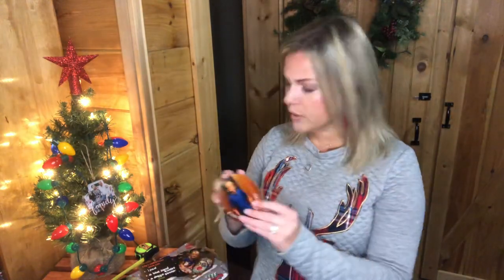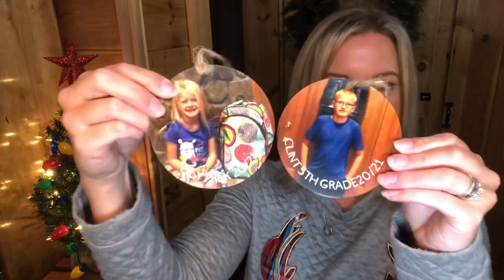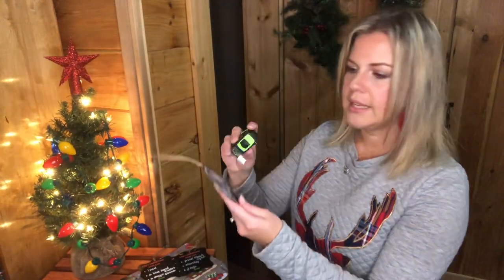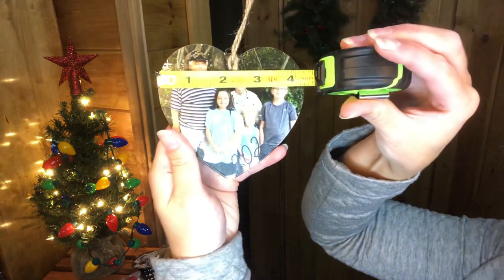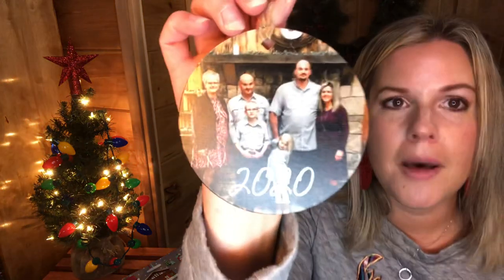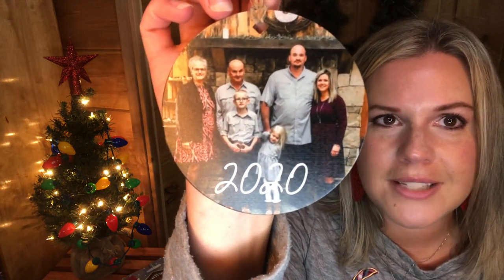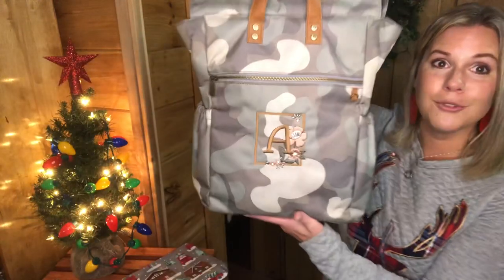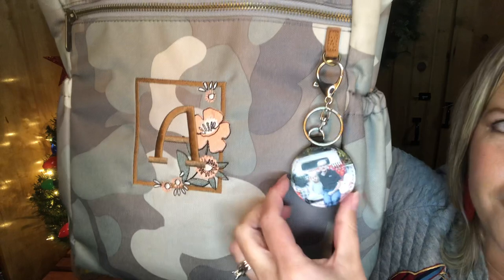🎄 Personalized Photo Ornaments from Thirty-One with Andrea Carver 📸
📸 Sometimes a picture is worth more than 1,000 words. Let me help you cherish them forever with a Picture Perfect Photo Ornament from Thirty-One!

🎄 Personalize your own custom photo Christmas tree ornament in durable iron! This quality keepsake comes in your choice of 4" design shapes and hangs from twine cording. Personalize it with a photo or scan in the kids’ artwork for a one-of-a-kind holiday gift your friends and family will enjoy year after year!

🔑 Key features: Iron, twine loop, Offered in two shapes: Heart and Circle, Customizable with photograph of your choice. Circle approx. 4’’H x 4’’L , 4’’ diameter, Heart approx. 4’’H x 4.25’’L

0:30 Picture Perfect Ornament: $18 (9443)
5:00 Picture Perfect Ornament 𝓑𝓤𝓝𝓓𝓛𝓔 & 𝓢𝓪𝓿𝓮! (A06E)
5:45 Journey Backpack
6:12 Photo Key Fob
6:41 Photo Keychain Card Wallet

💭🤔 Keep in mind our 𝟱𝟬/𝟱𝟬 𝗖𝘂𝘀𝘁𝗼𝗺𝗲𝗿 𝗦𝗽𝗲𝗰𝗶𝗮𝗹!!! Woo hoo!

M.me/andrea.carver.33